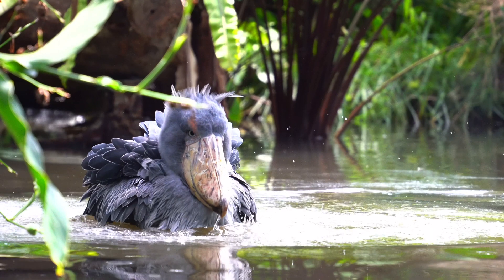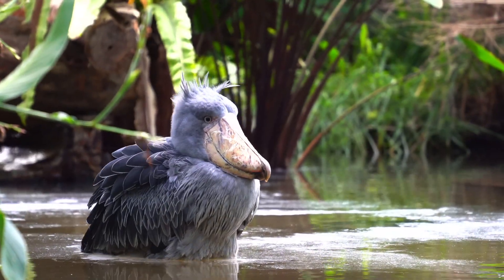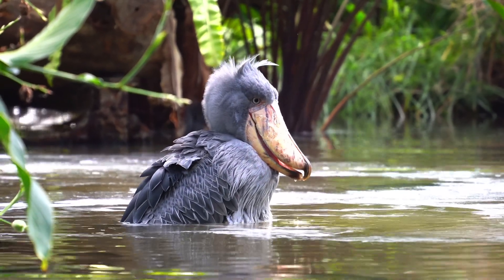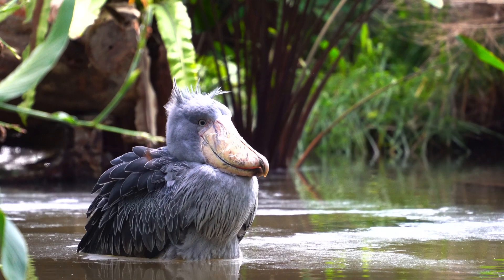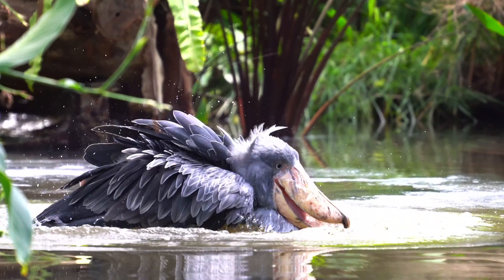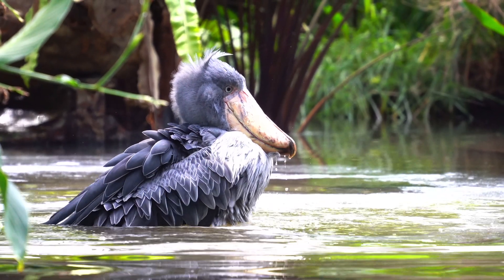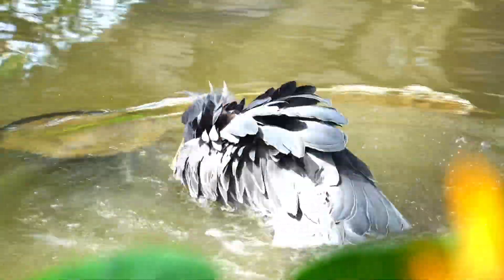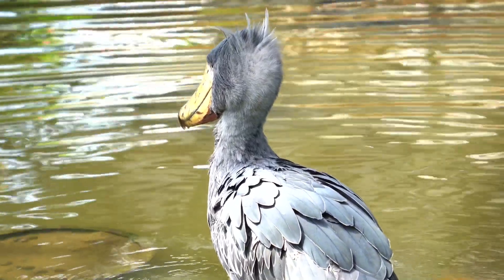【神戸どうぶつ王国】ハシビロコウのボンゴ 豪快な水浴び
神戸どうぶつ王国にあるハシビロコウ生態園Big billでの一コマ。
暑い夏に稀に見られる行動の一つで鳥たちにとっては羽根についた汚れや虫などを取り除くための水浴び。
その水浴びする姿が可愛い過ぎる！